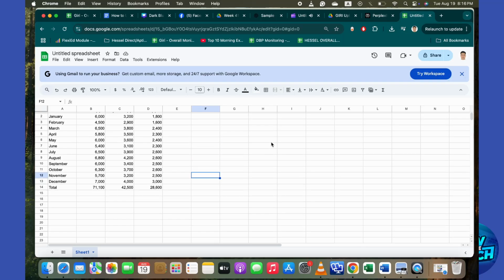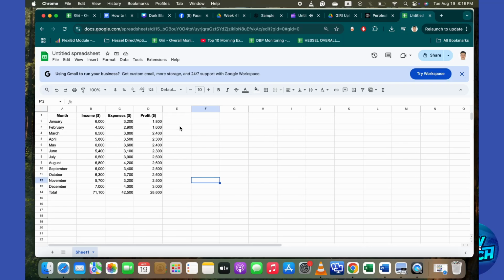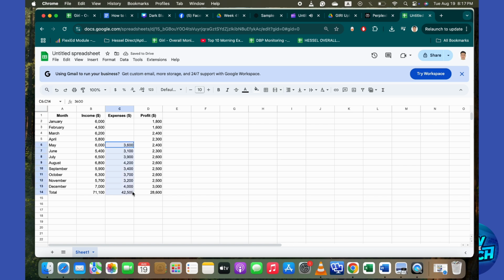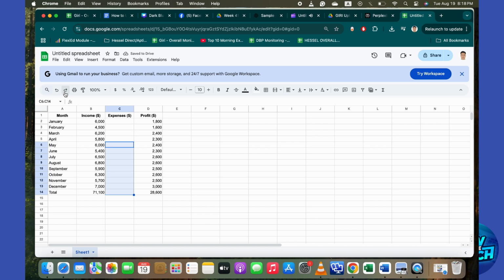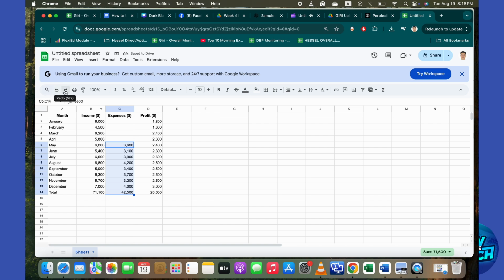How to Undo and Redo Changes in Google Sheets